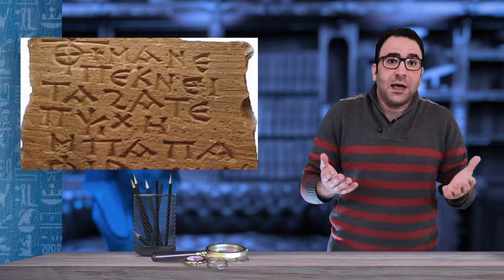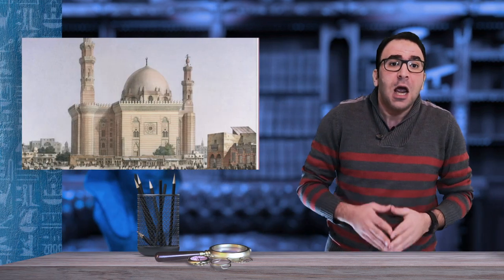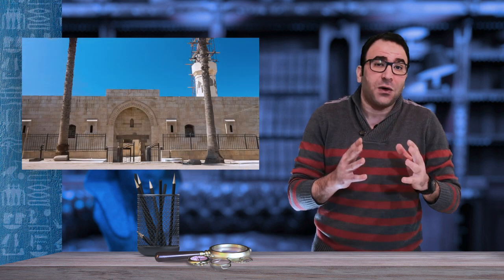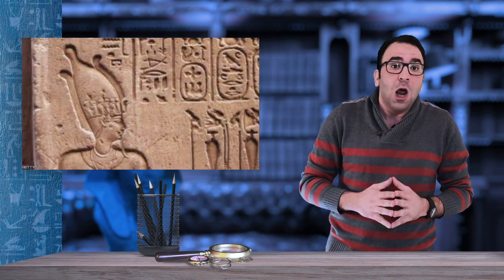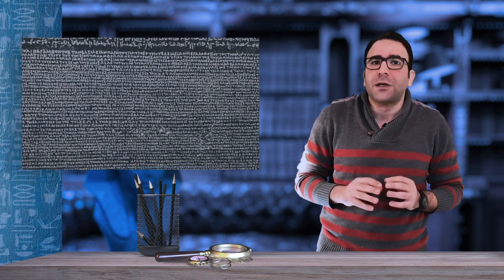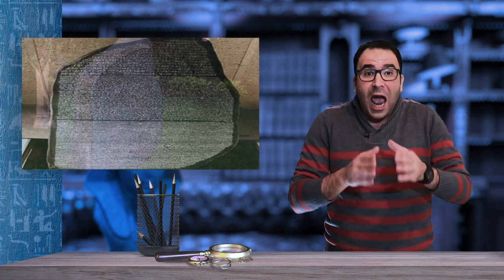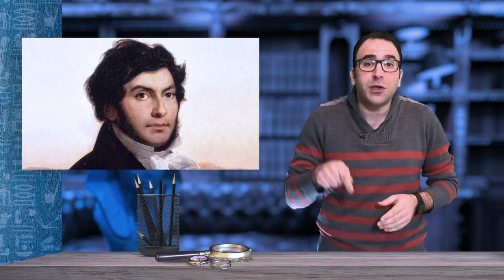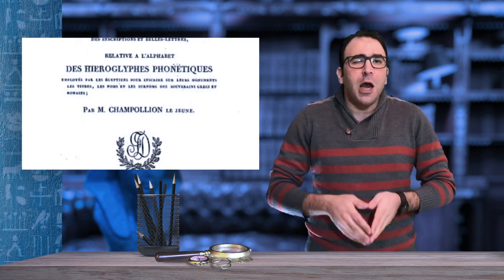the decoding of the hieroglyphs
the ancient Egyptian language belongs to a wide family of languages , when the land convert it to the new faith of christianity in the third century AD , Egypt lost both use and knowledge of  hieroglyphic. and the Greek alphabet was adapted to the Egyptian language , forming a new script known as coptic . also for thousand years Egyptians have spoken Arabic in the wake of the Arab
conquest of 642 AD . the whole story of decoding the hieroglyphs in this video.
editing by Mohamed Khairy
you can found this information in this books